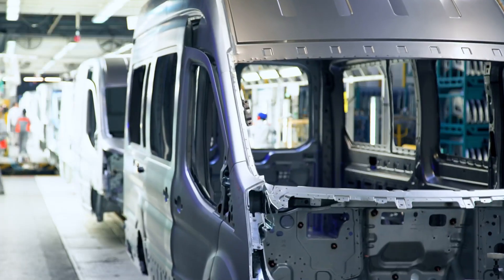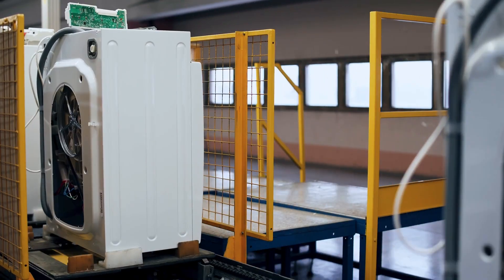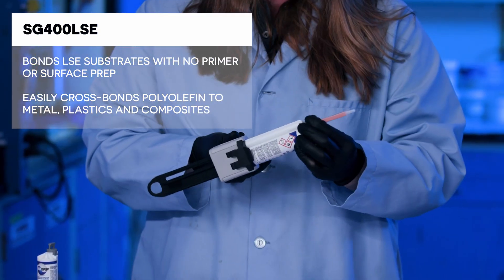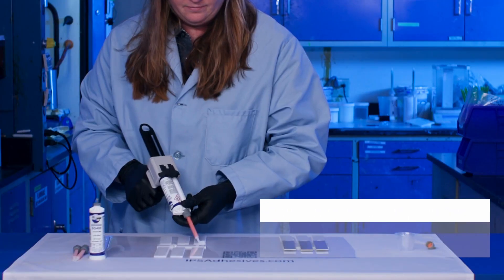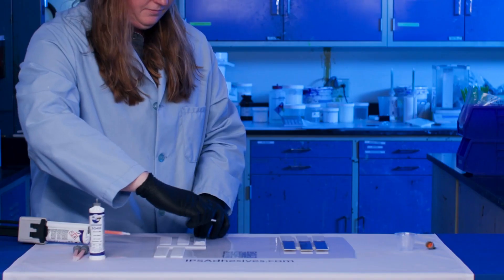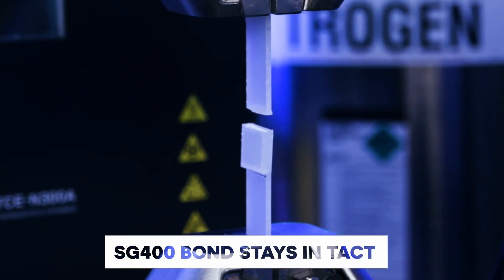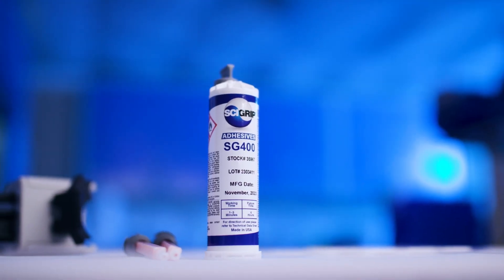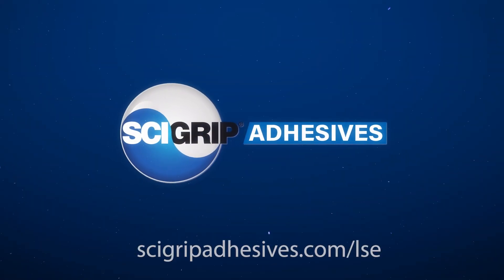SCIGRIP SG400LSE — Changing the game for low surface energy bonding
SCIGRIP Adhesives has launched SG400SE, a dual component, 10:1 adhesive formulated to bond LSE substrates without primers or surface prep.

SG400SE is a low exotherm adhesive that quickly bonds polypropylene, plastics, FRP, and metals without sagging.